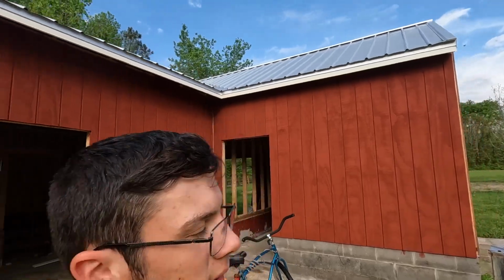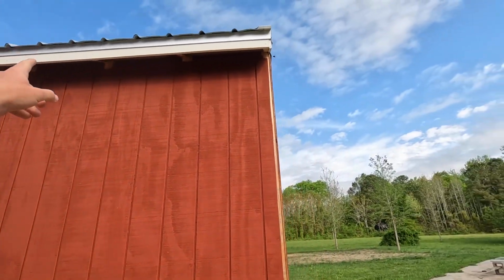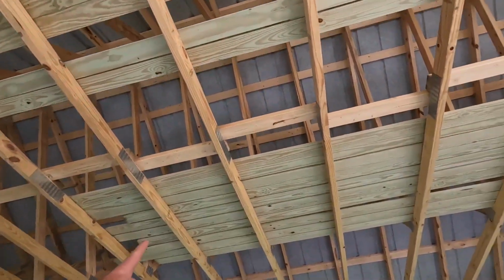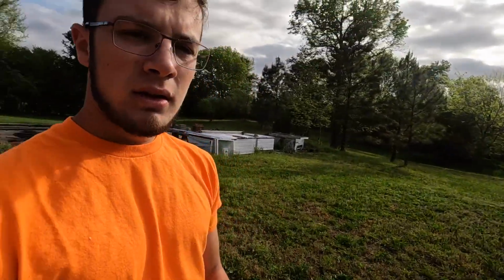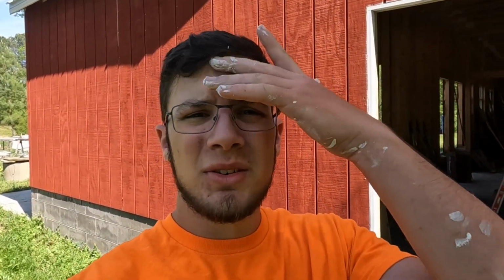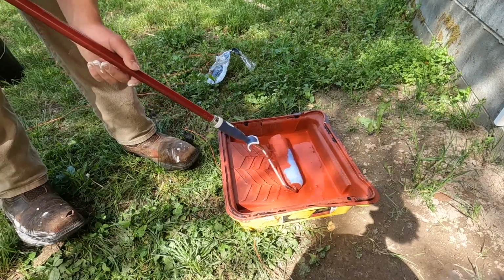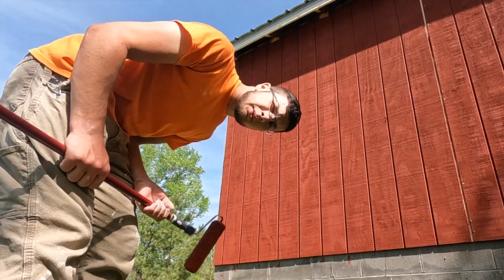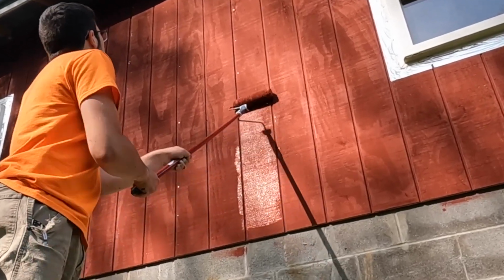Painting the shop!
Painting the barn, and the trim, and everything in sight.